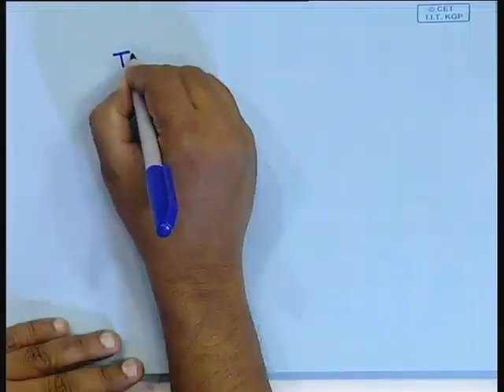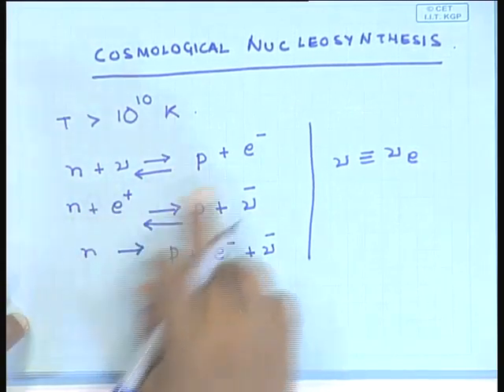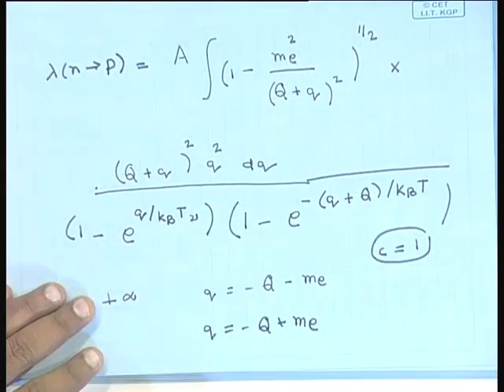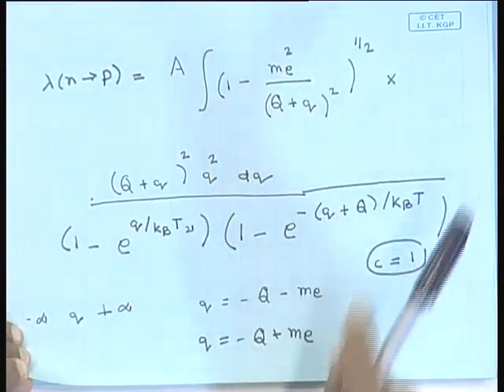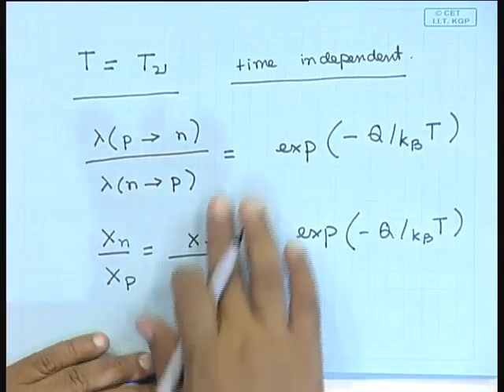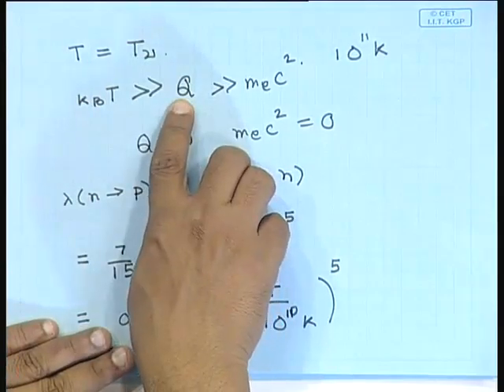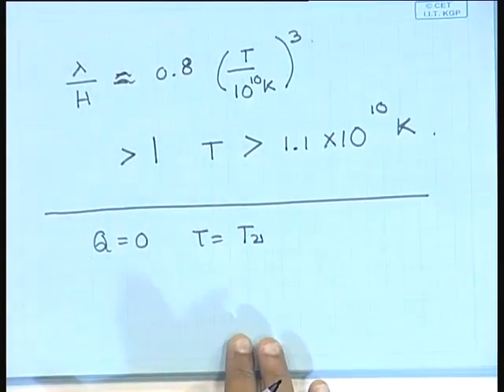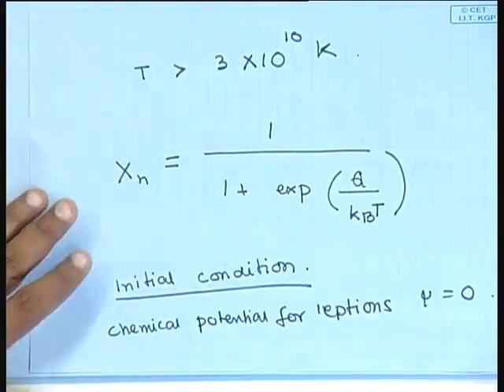Lecture 24 of 35: Cosmological Nucleosynthesis-I | Physical Cosmology | By Prof. Somnath Bharadwaj